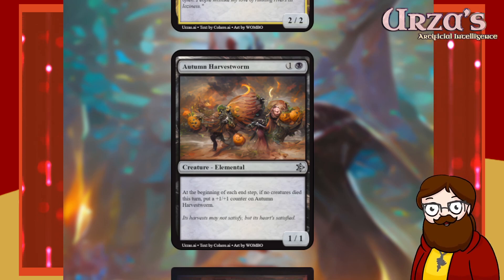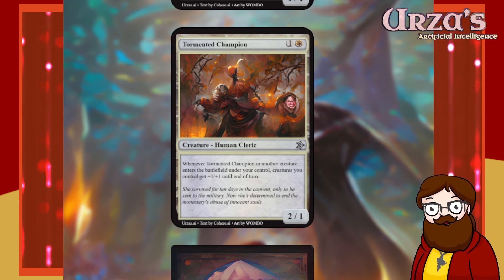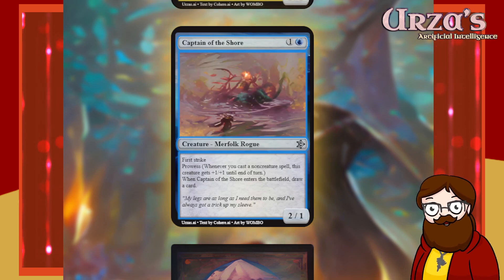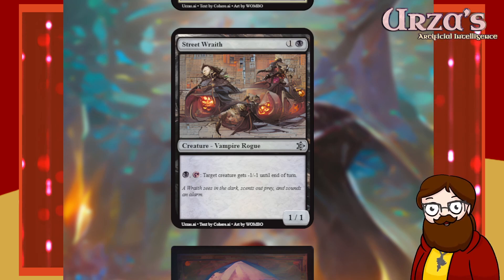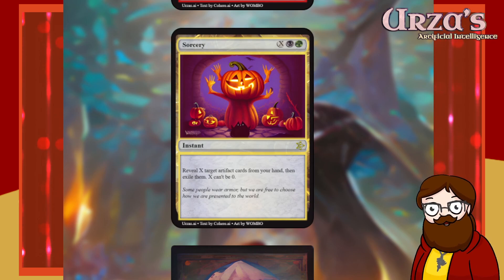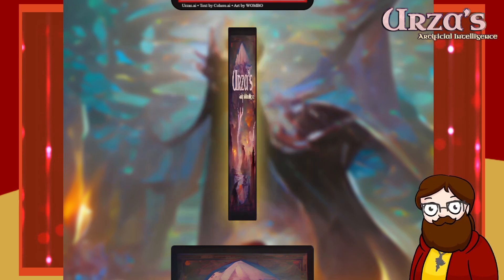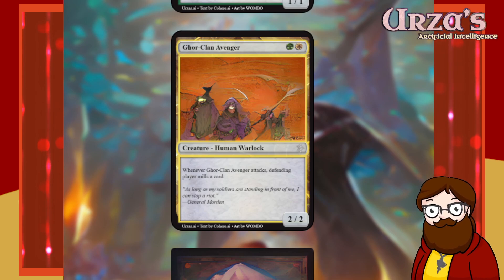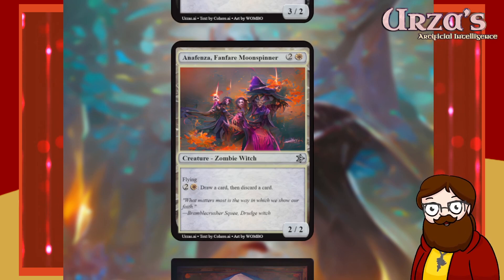The Pumpkinfolk Witches of Innistrad: Uncut Set Forging Part 3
In today's episode of Limited Forging I continue forging the set Pumpkinfolk Witches of Innistrad based on the mana costs from Innistrad: Midnight Hunt.

The set is still not complete as I am determined to forge it all on video this time.
EDIT: The set has been finished! It's available as a tabletop simulator save file, or as a zip of the individual cards.

Urza's AI is a powerful website for making AI generated Magic Cards.
By inputting more or less fields we can forge random cards with different levels of consistency.
Using only what the AI gives us we can turn these random cards into serious limited gameplay.